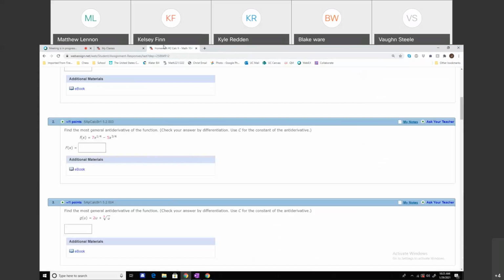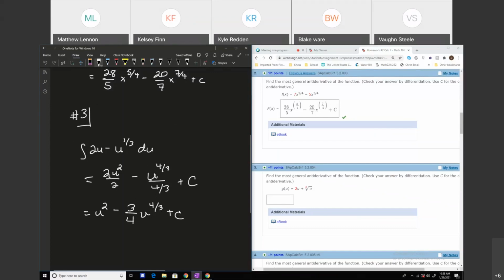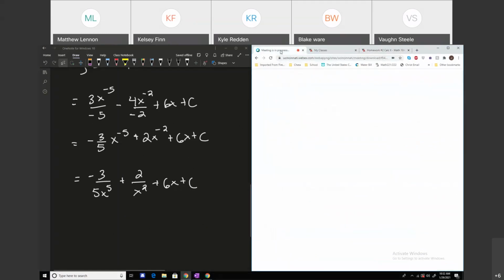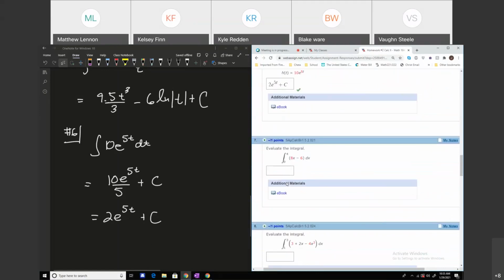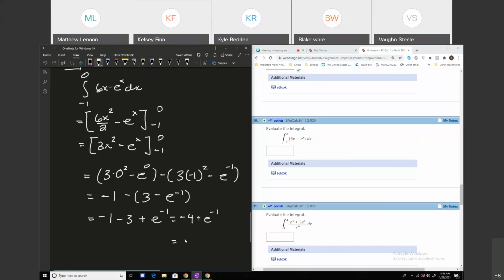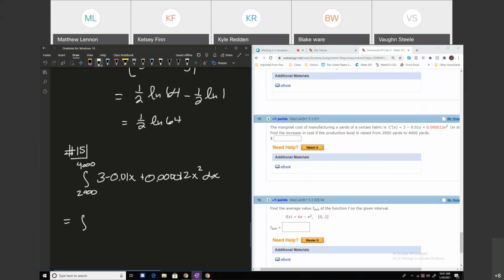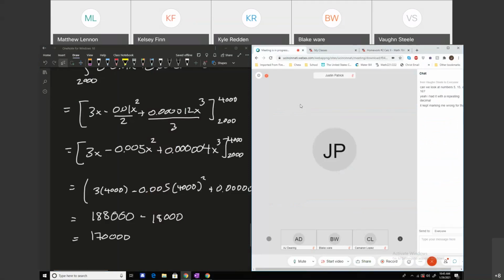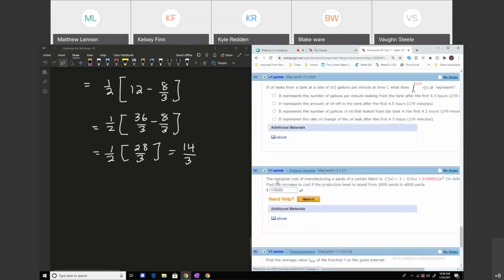Homework 2 Questions